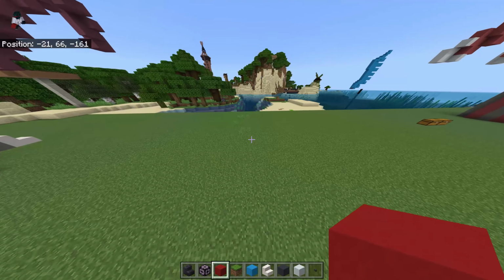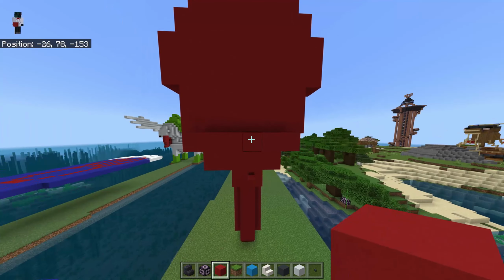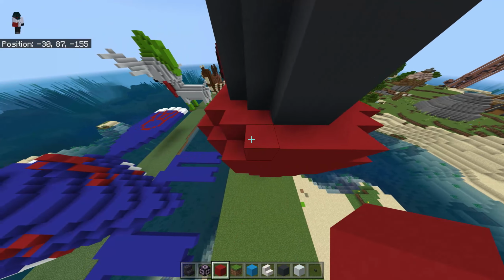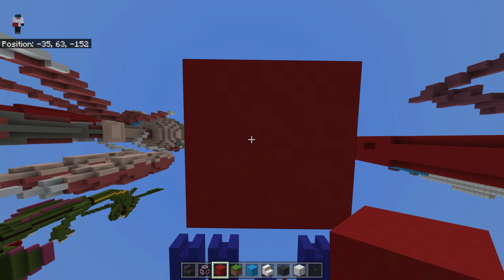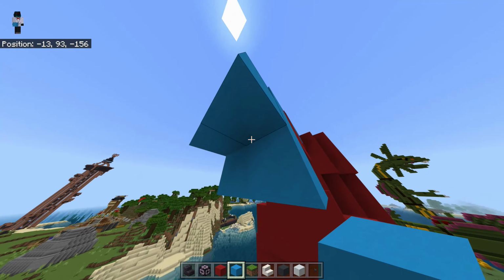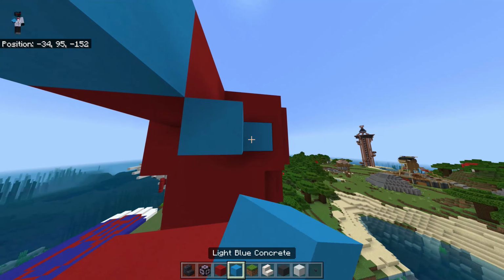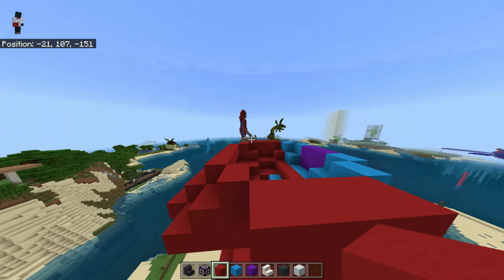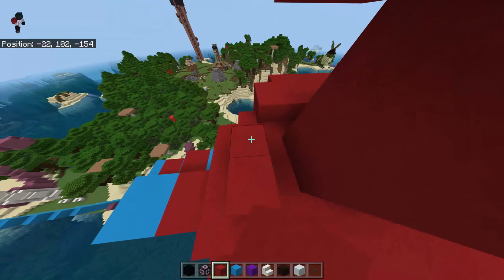How to build a pokemon Deoxys statue in Minecraft (tutorial)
Deoxys emerged from a virus that came from space. It is highly intelligent and wields psychokinetic powers. This Pokémon shoots lasers from the crystalline organ on its chest.